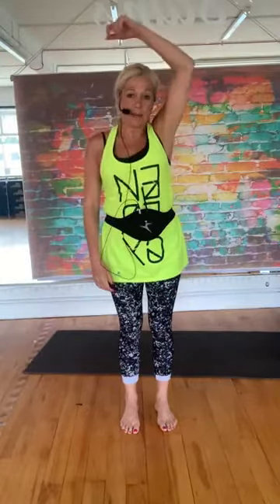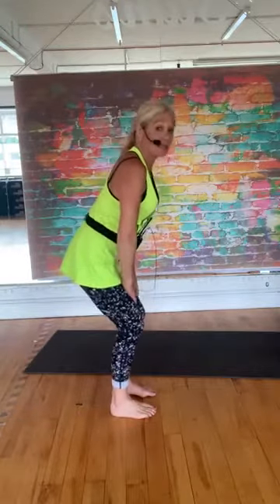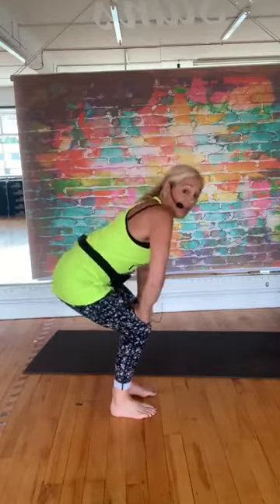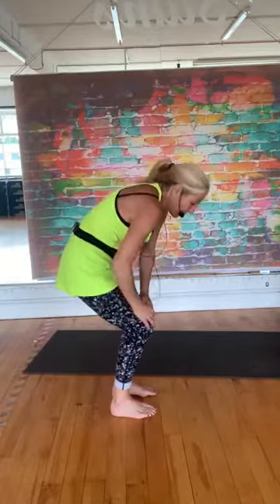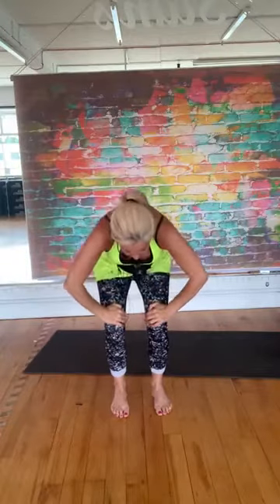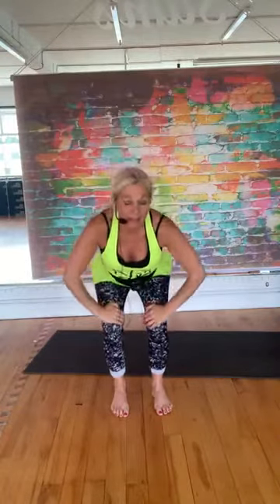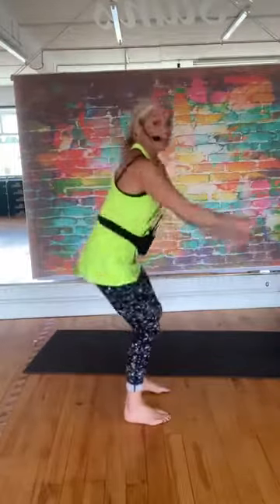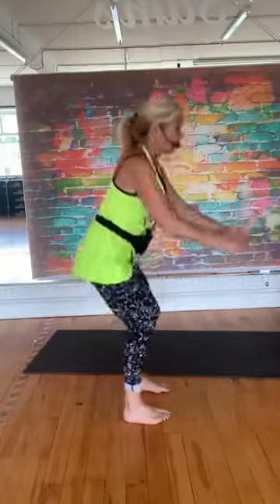Sam Deans Wednesday Workout - Mobility Ref: 130722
Express Mobility Session Suitable for everyone